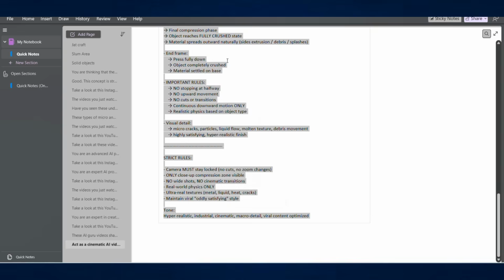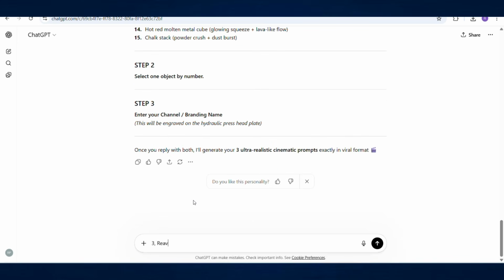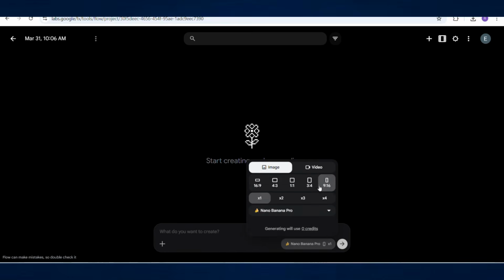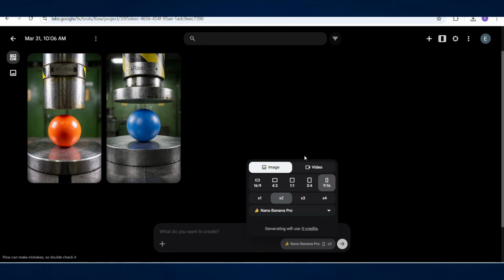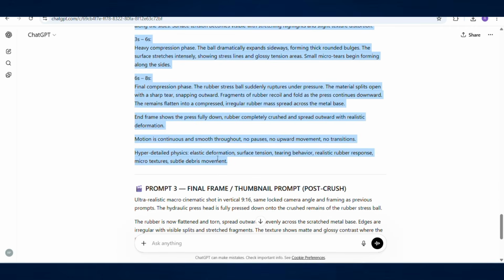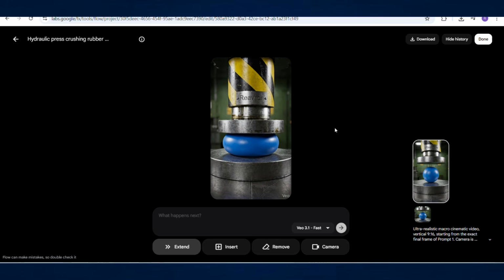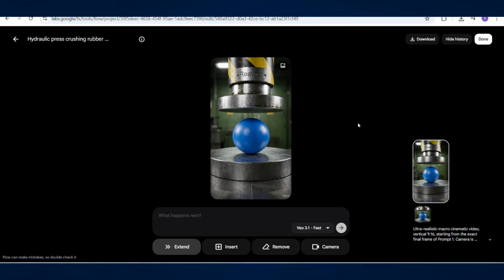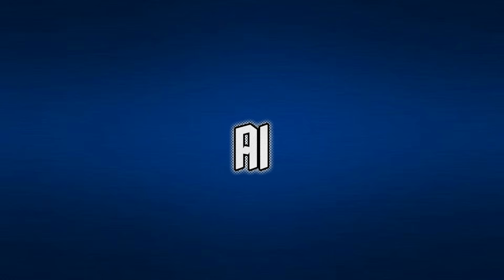How to Create Viral Hydraulic Press Videos with AI (New Viral Niche)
These hydraulic press videos are going viral right now, and some are getting millions of views across platforms.

In this video, I’ll show you step by step how to create these viral hydraulic press videos using AI.

In this tutorial, you’ll learn how to:

generate viral hydraulic press video ideas using ChatGPT

create realistic hydraulic press visuals with AI

turn those images into satisfying videos

This is one of the most satisfying and viral AI video formats right now.